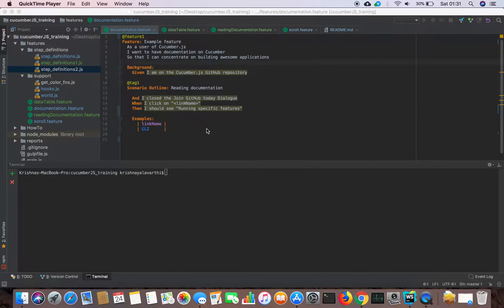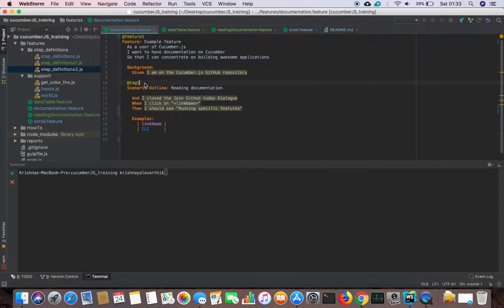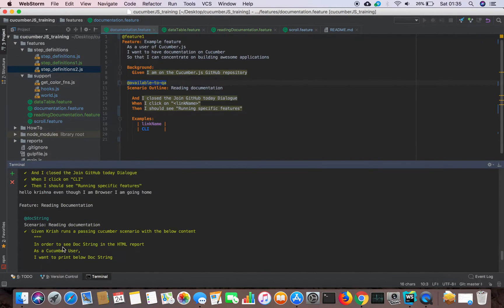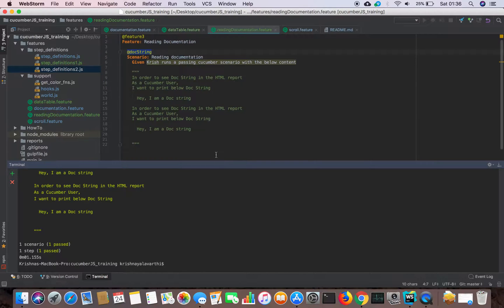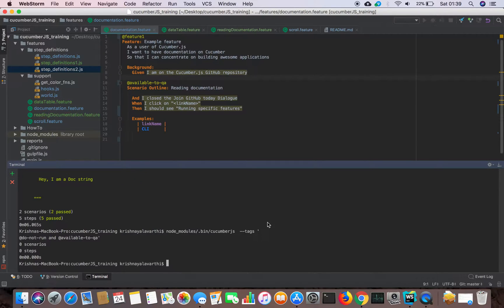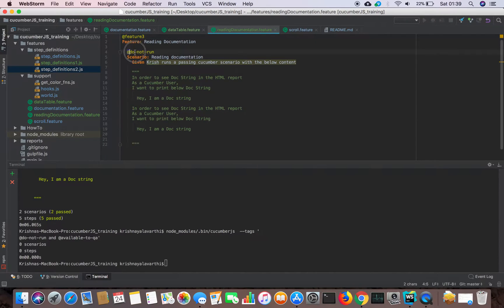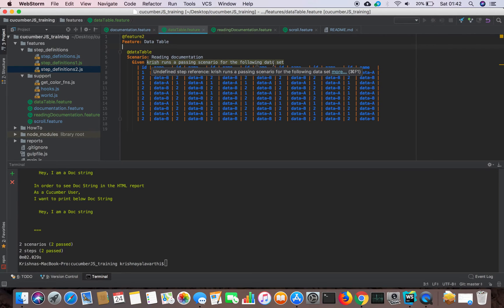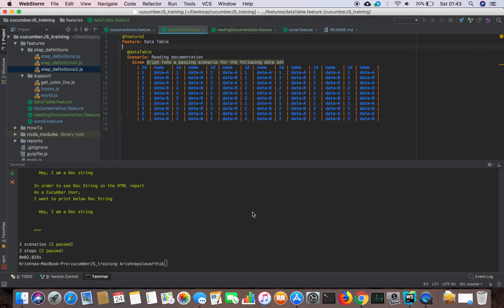CucumberJS Tags Usage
how to run more than one tag:
node_modules/.bin/cucumberjs --tags '@docString or @dataTable'

Migrating from old style tags
--tags @dev stays the same
--tags ~@dev becomes --tags 'not @dev'
--tags @foo,@bar becomes --tags '@foo or @bar'
--tags @foo --tags @bar becomes --tags '@foo and bar'
--tags ~@foo --tags @bar,@zap becomes --tags 'not @foo and (@bar or @zap)'